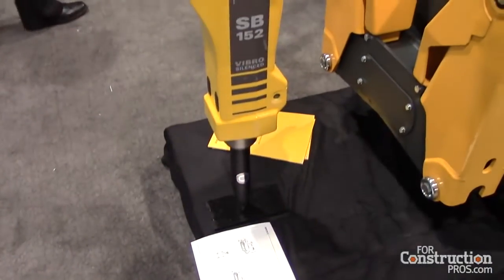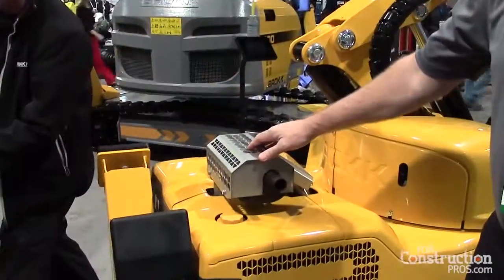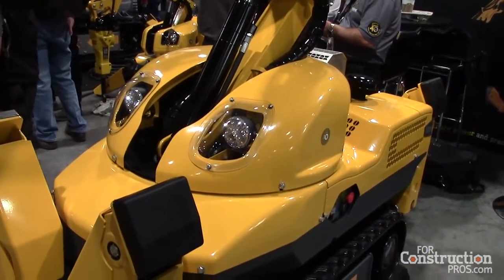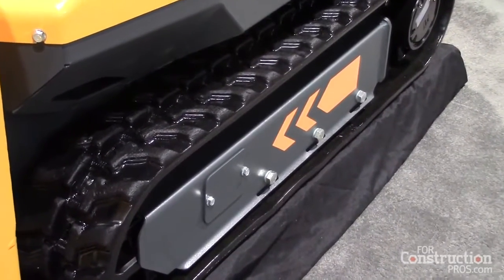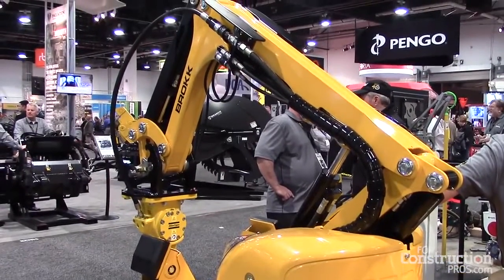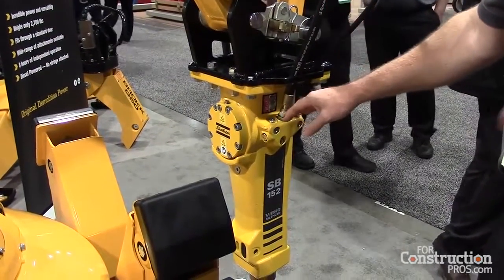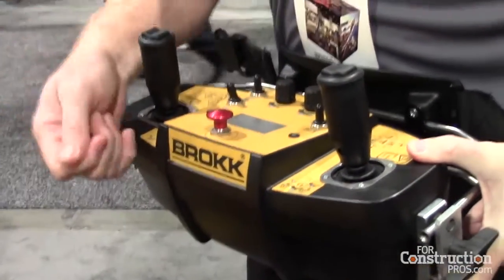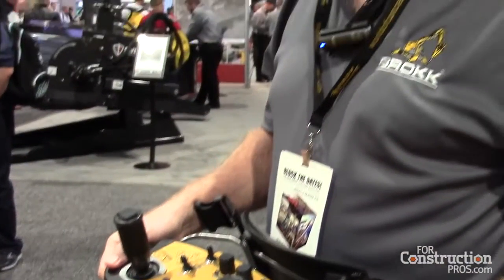¡Nuevo robot de demolición Brokk 120 Diésel!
Presentación del robot de demolición Brokk 120 Diésel en la feria "World of Concrete", celebrada en Las Vegas (EE.UU.), del 2 al 5 de febrero de 2016.
El Brokk 120 Diésel es el robot de demolición autónomo más pequeño del mundo. Su reducido tamaño (solo 78 cm de ancho) le permite pasar por cualquier puerta y que sea muy fácil de manejar en espacios reducidos. A la vez, su bajo peso (solo 1.200 kg aproximadamente) le permite trabajar sobre estructuras débiles y que sea muy fácil de transportar.
Equipado con un motor diésel compacto y potente,  puede trabajar al menos 8 horas sin necesidad de repostar, haciendo que sea totalmente independiente de cualquier tipo de fuente de energía durante al menos un turno de trabajo.
El Brokk 120 Diésel está diseñado para ser utilizado en una gran variedad de aplicaciones. Tanto en trabajos de rescate (como desactivación de artefactos explosivos (EOD), respuesta ante catástrofes, extinción de incendios,…), así como en la industria nuclear, se necesitan vehículos operados por control remoto (ROV) con energía suficiente para desempeñar trabajos difíciles y peligrosos. En la sector de la construcción, se impone su facilidad de movimientos y que se pueda trasladar fácilmente de un lugar de trabajo a otro. Por último, en la industria de proceso y en la de obras subterráneas, el uso de cables puede ser a veces un estorbo o simplemente no se dispone muchas veces de la necesaria corriente eléctrica.
El Brokk 120 es el tercer equipo diésel de Brokk; y es, con diferencia, el equipo más pequeño.
Disponible a partir del 11 de abril de 2016.